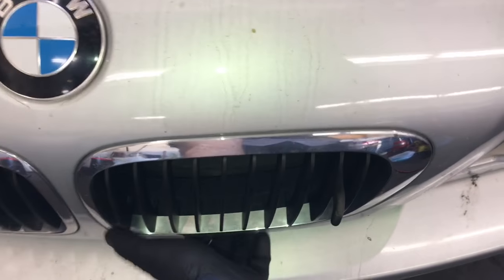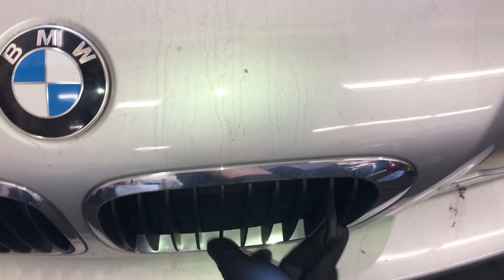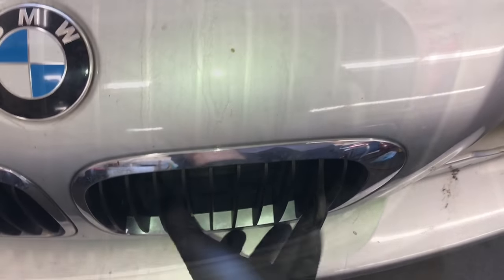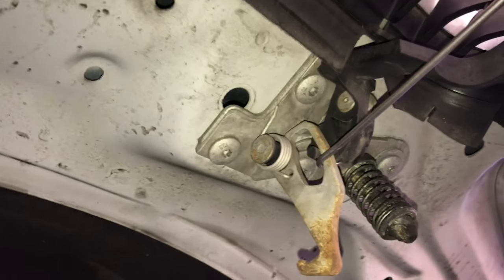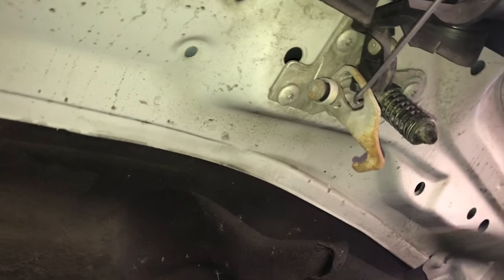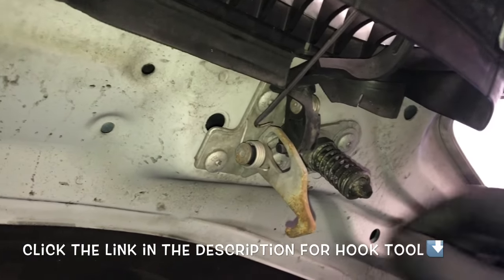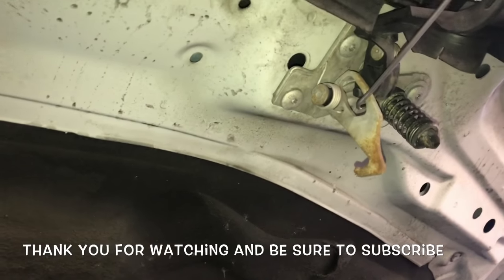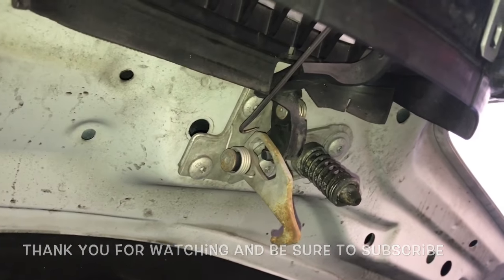BMW Secondary Hood Latch Won't Open Fix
Brian Eslick from How to Automotive takes you step-by-step through the process of getting a stuck secondary hood latch on a BMW open. You will need a long pick tool to unhook the latch.